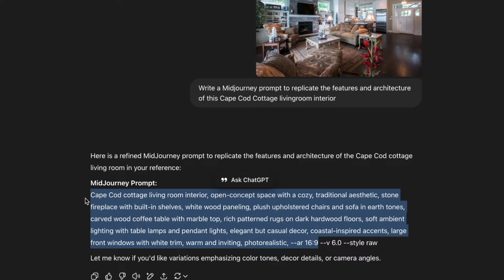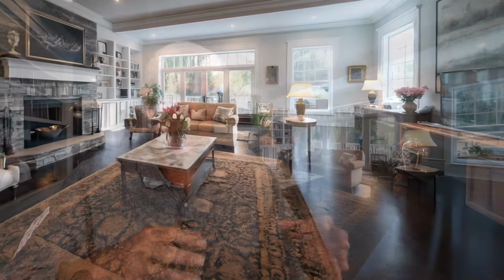iPhone Virtual Production | THE SECRET TO SET DESIGN PERFECTION?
Lightcraft Jetset on the iPhone is like having a film studio in your pocket.

The Jetset app comes with three options.  Free Version, Pro Version and Cine Version!